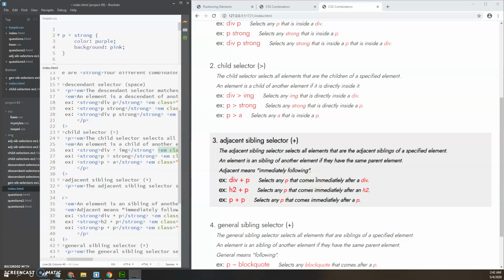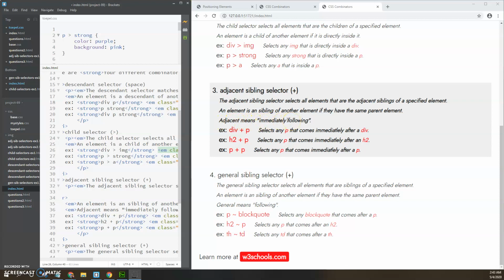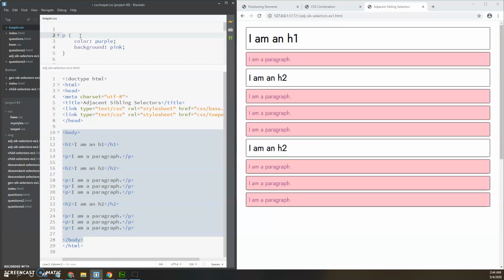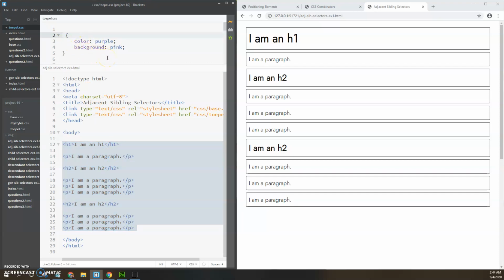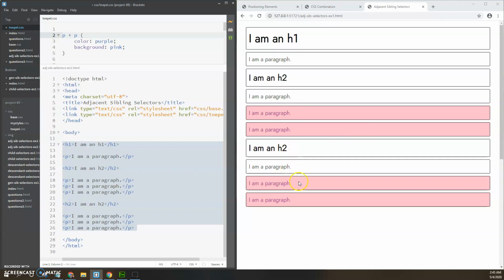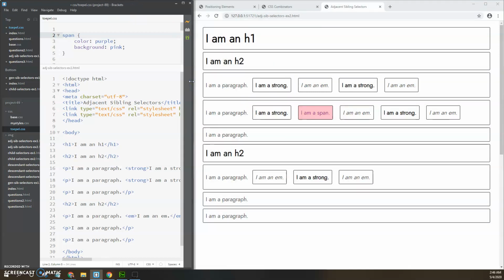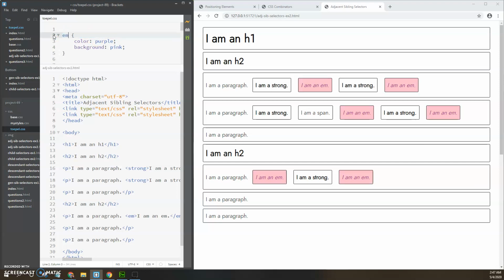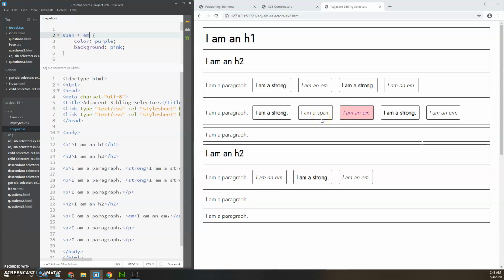CSS Combinators - Adjacent Sibling Selector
In this video, you are going to learn how to use the third of four CSS combinator selctors, the adjacent sibling selector.

element + element
ex:
div + p